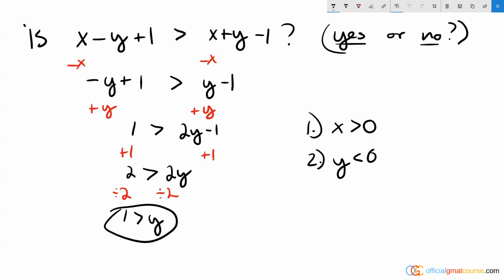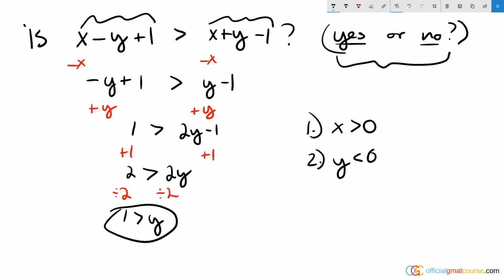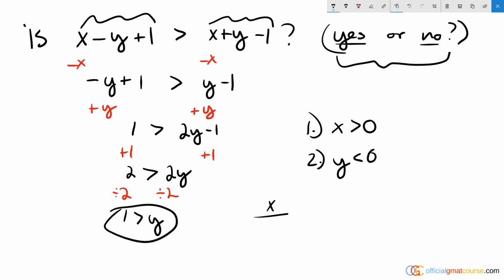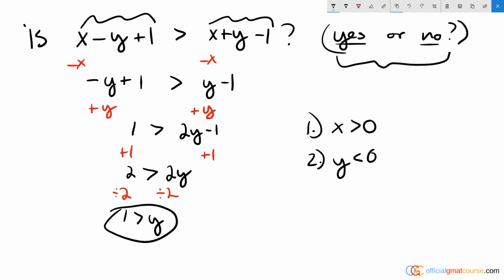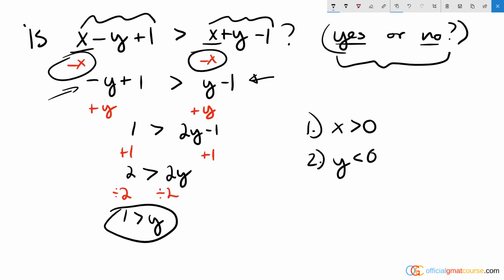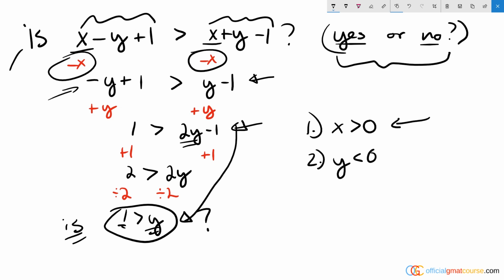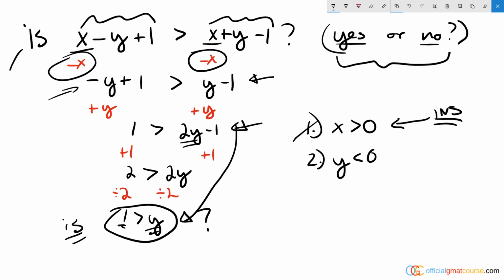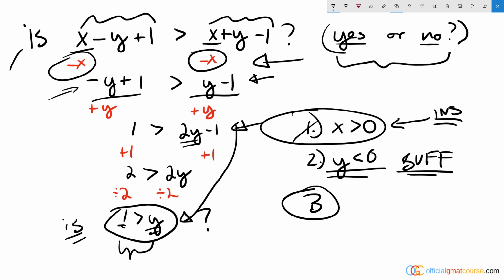Is x-y+1 greater than x+y-1 ?